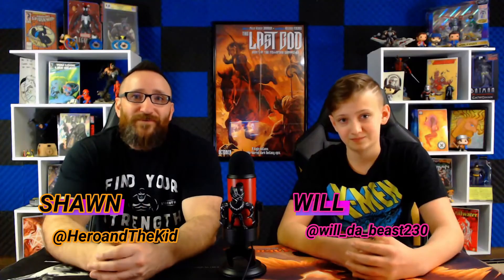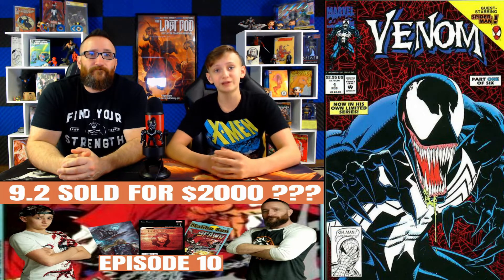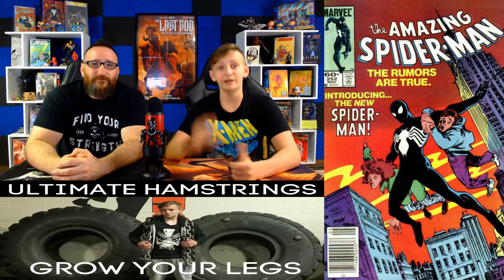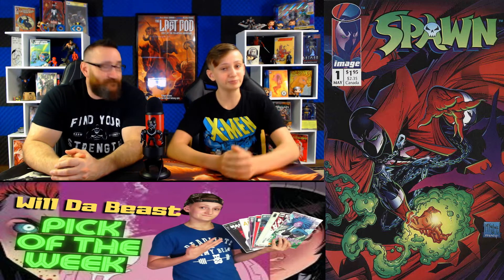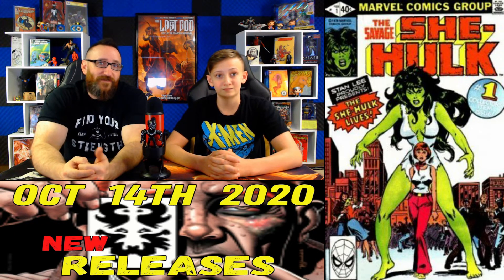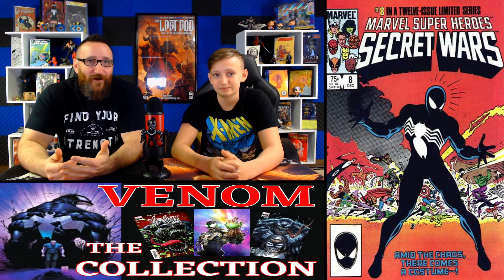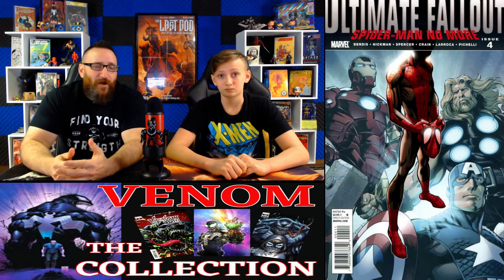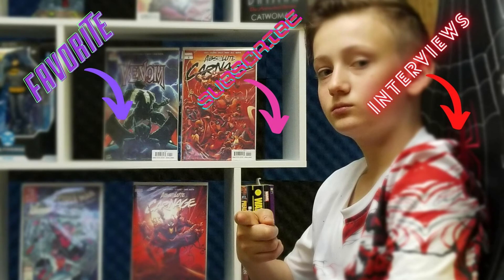TOP 20 GRADED COMICS BOOKS SELLING TODAY! OCT. 8th, 2020/GRADED KEYS/TOP SELLING COMIC BOOK KEYS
Each week we take a look at Go Collect and bring you the current up to date prices on the market for graded comic books.  We also give you the raw books as well.

Mail or aok's for Will can be sent to:
Will Depault
P.O.Box 341
Stafford Springs, CT
06076